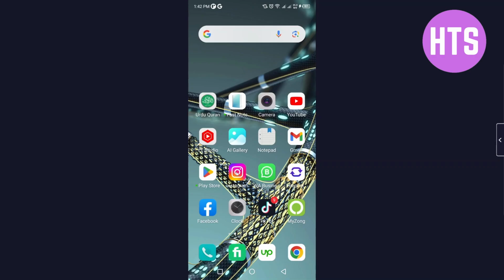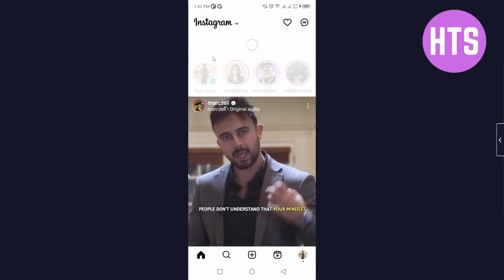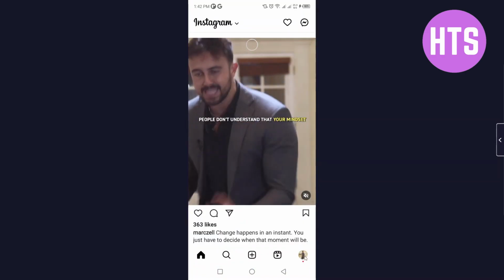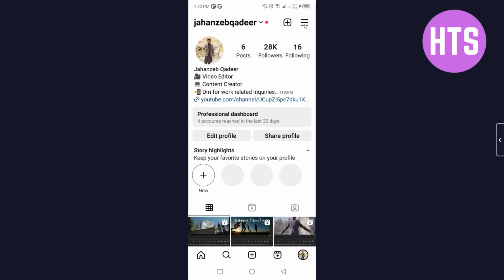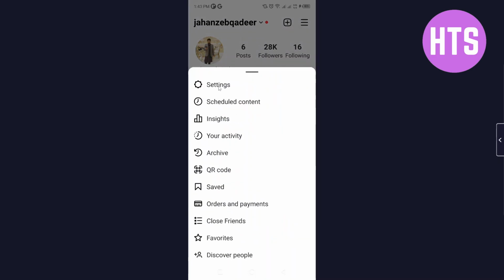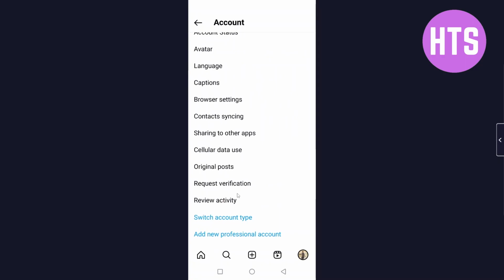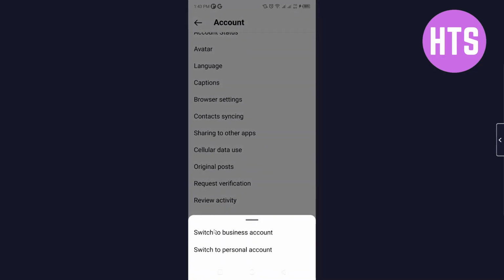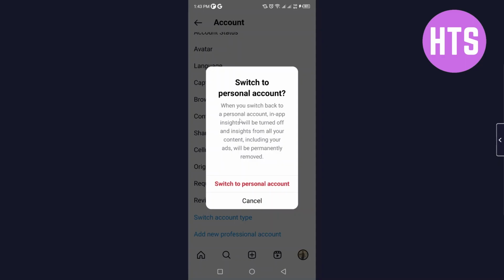How To Switch Back To A Personal Instagram Account? [in 2023]